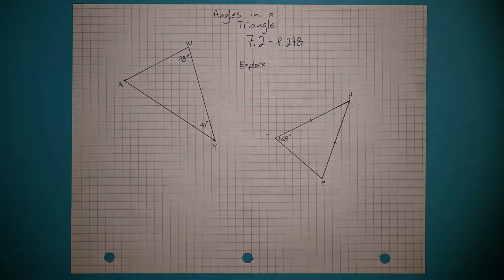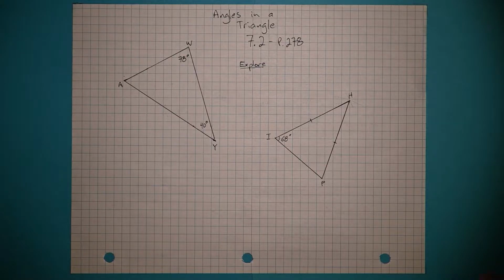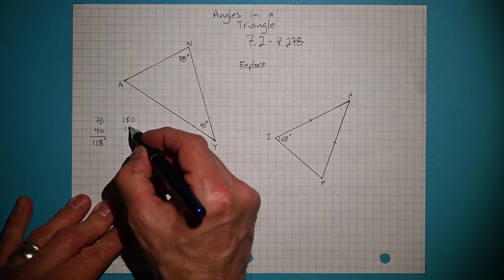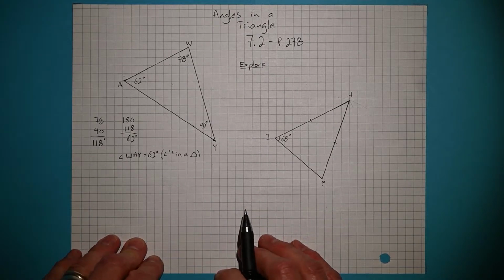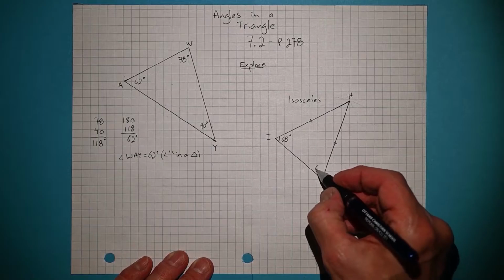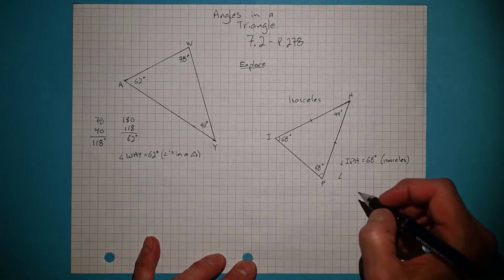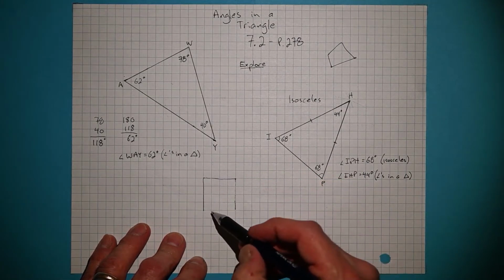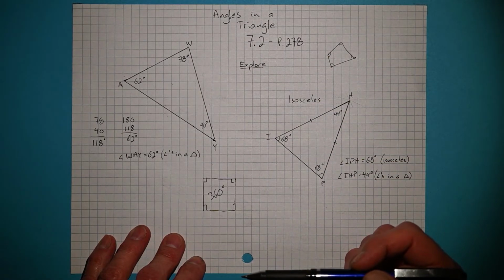Geometry #3 - Angles in a Triangle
This video will teach you about the properties of angles within a triangle, as well as the unique case of isosceles triangles.